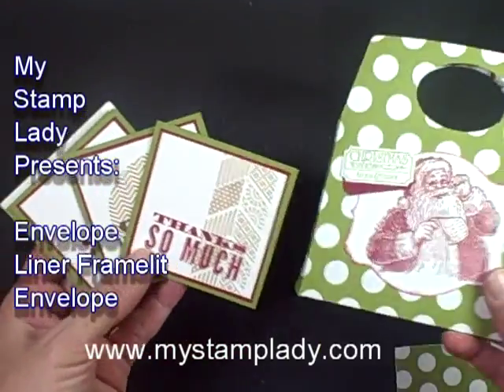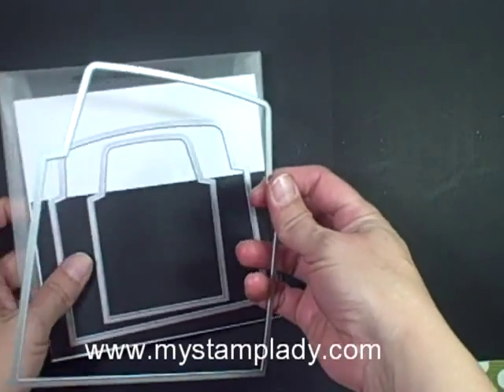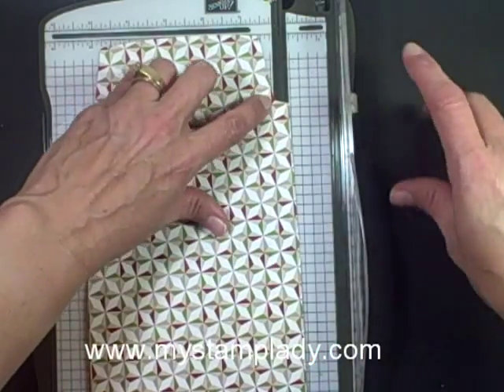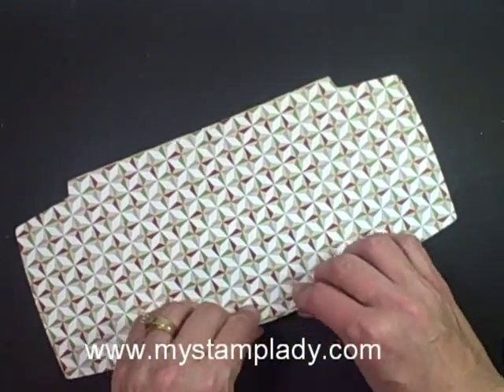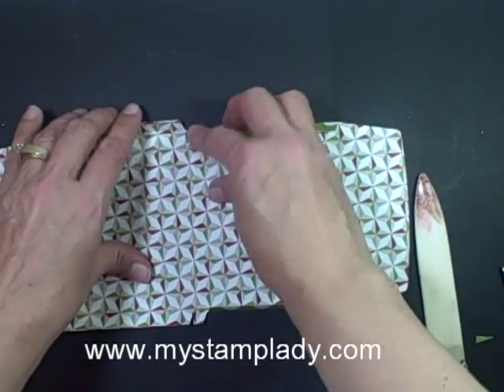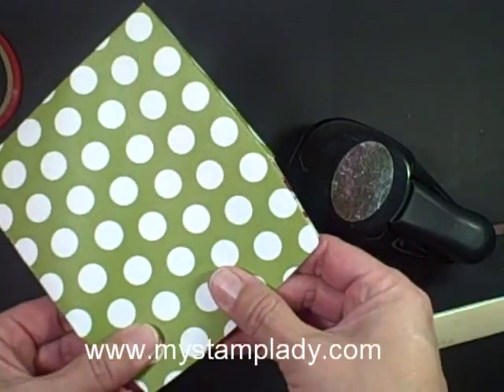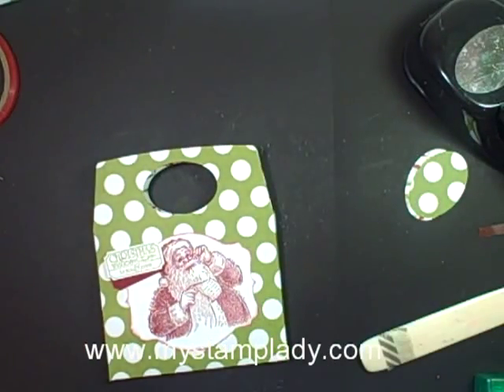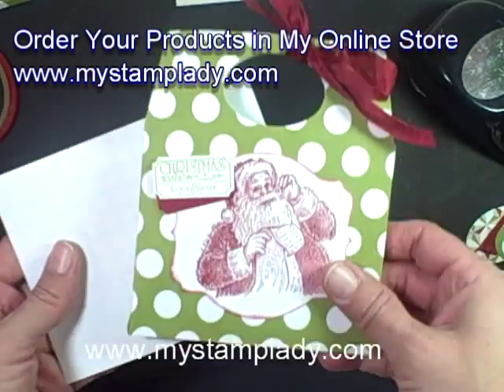Stampin' Up! Envelope Liner Framelit Gift Envelope with cards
Gift Envelope with the Envelope Liner Framelits @ http See how to make this easy gift with the Envelope Liner Framelits and some little gift cards.